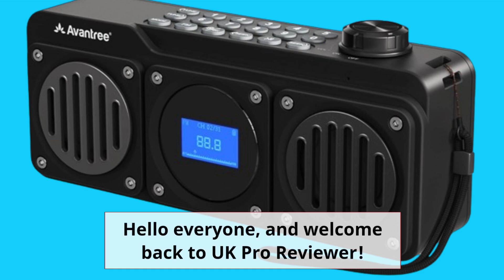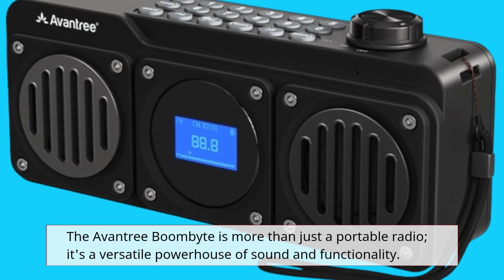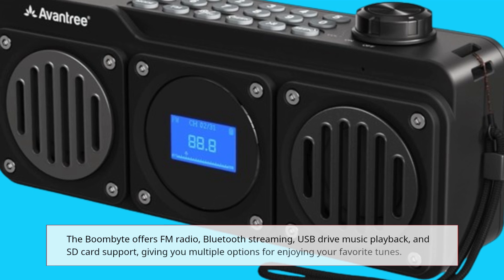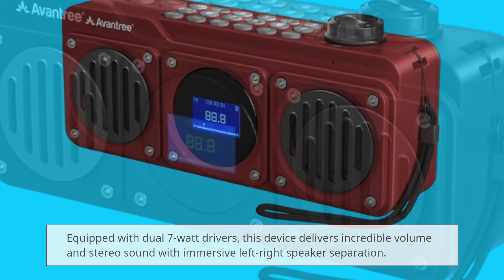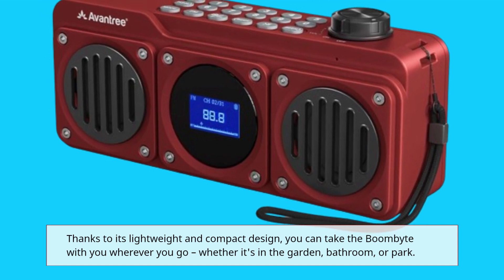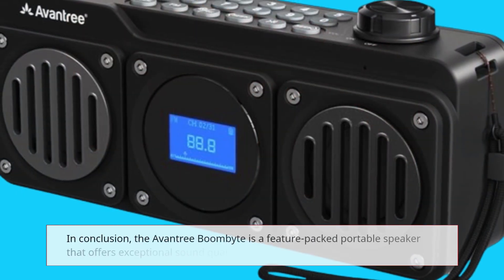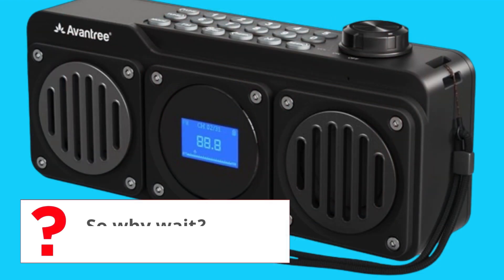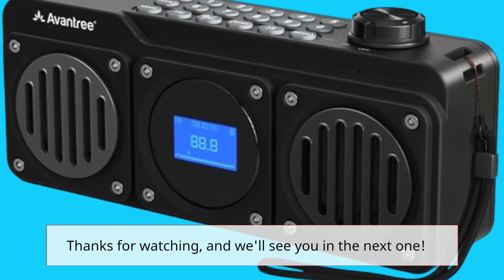📻 Avantree Boombyte Portable Digital FM Radio with Bluetooth Speaker Review 📻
Amazon Product Name : Avantree Boombyte Portable Digital FM Radio with Bluetooth Speaker

Introducing the Avantree Boombyte Portable Digital FM Radio with Bluetooth Speaker – the ultimate audio companion for music lovers on the go!

The Avantree Boombyte combines the classic charm of an FM radio with the modern convenience of Bluetooth technology, giving you the best of both worlds in one compact device.

With its sleek and portable design, the Avantree Boombyte is perfect for taking with you wherever you go. Whether you're at home, in the office, or out exploring the great outdoors, you can enjoy your favorite radio stations and music playlists with ease.

Thanks to its built-in Bluetooth functionality, the Avantree Boombyte allows you to wirelessly stream music from your smartphone, tablet, or other Bluetooth-enabled devices. Simply pair your device with the Boombyte, and you're ready to enjoy crystal-clear sound quality and powerful bass, all without the hassle of tangled wires.

But that's not all – the Avantree Boombyte also features a built-in microphone, allowing you to take hands-free calls with ease.

With its long-lasting battery life and intuitive controls, the Avantree Boombyte is the perfect companion for music lovers and radio enthusiasts alike. Experience the convenience and versatility of the Avantree Boombyte Portable Digital FM Radio with Bluetooth Speaker today!